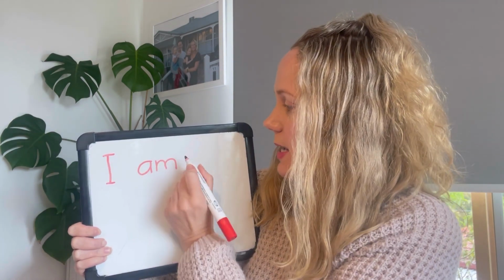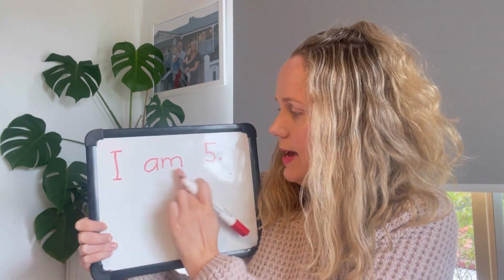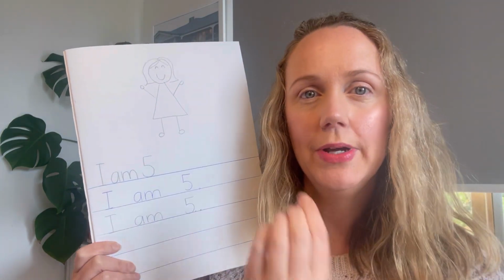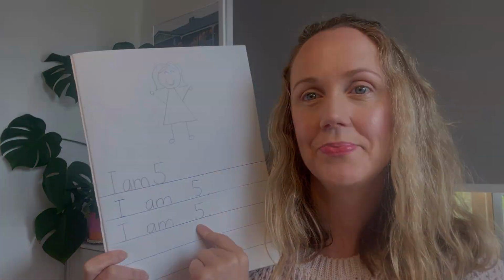How to teach Writing in Kindergarten/Prep: Part 4: Writing Sentences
Ready to hear some tips on how to teach Writing at the start of Kindergarten/Prep?

Here is Part 4: Writing Sentences.

If you missed the other parts about Illustrations, Labelling and Making Sentences, you can find them here:

To learn more about the Writing Unit mentioned in the video, you can find it here:

And you can find many resources for Prep/Kindergarten in my Teachers Pay Teachers store: